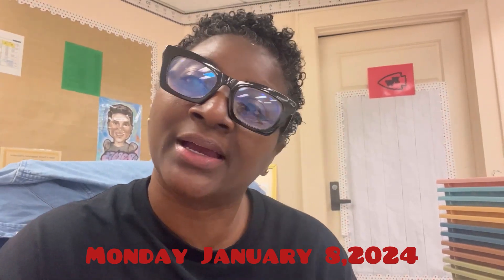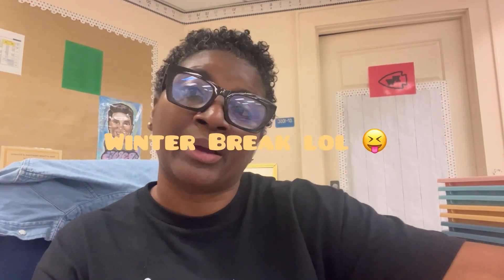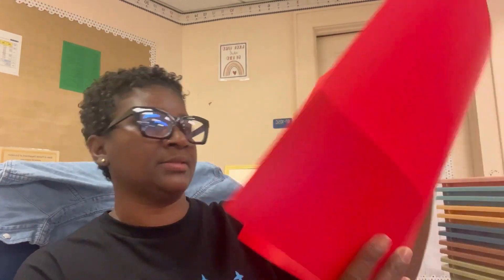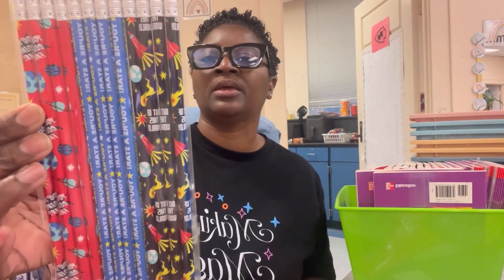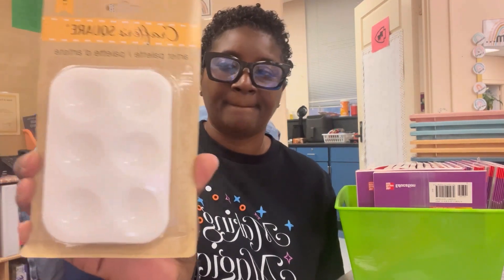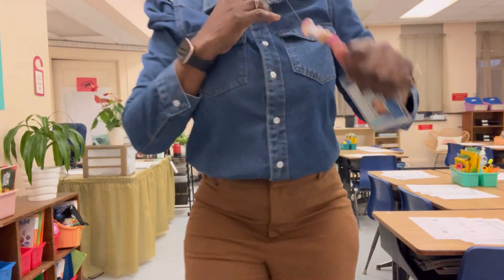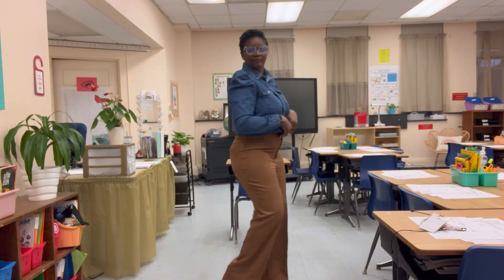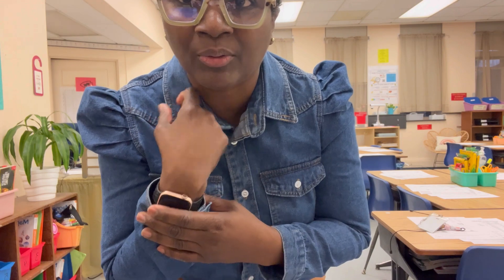Week in the Life of a 4th grade Public School Teacher 👩🏾‍🏫| Anchor Chart Folders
Week in the Life of a 4th grade Public School Teacher 👩🏾‍🏫 Anchor Chart Folders labels made with my cricut